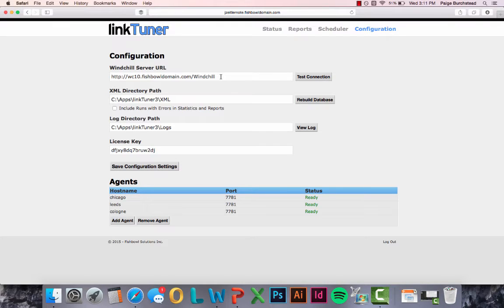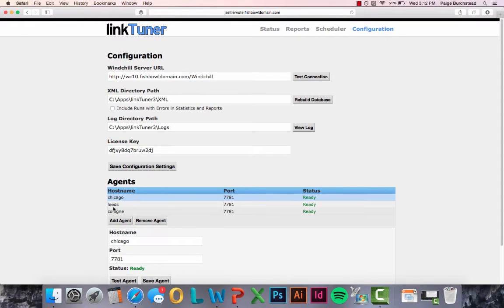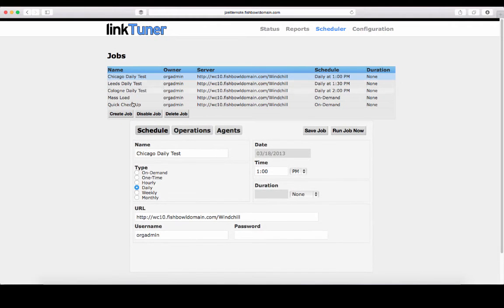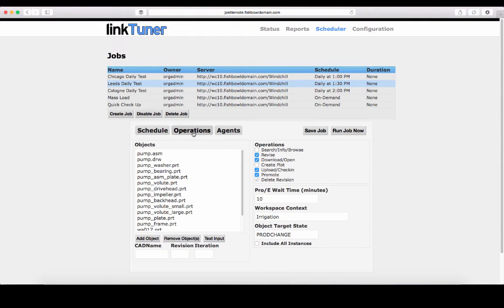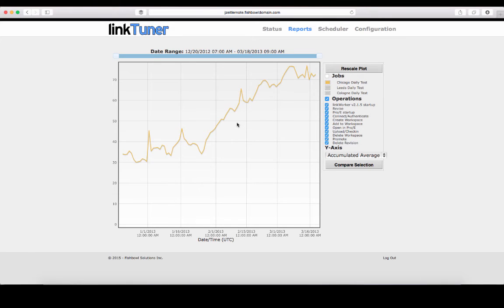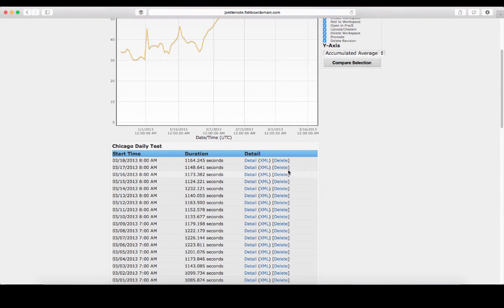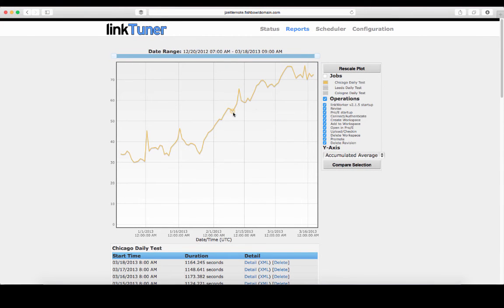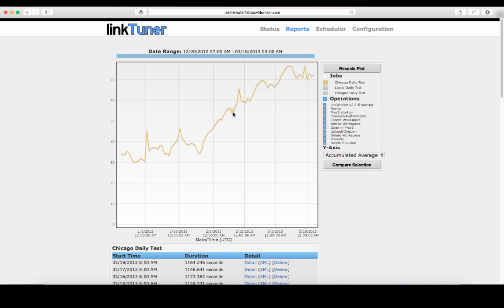LinkTuner for PTC Windchill: Universally Benchmark System Performance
In this video, Rick Passolt of Fishbowl Solutions discusses how linkTuner simulates Creo® users to load test and measure the performance of a Windchill® system.